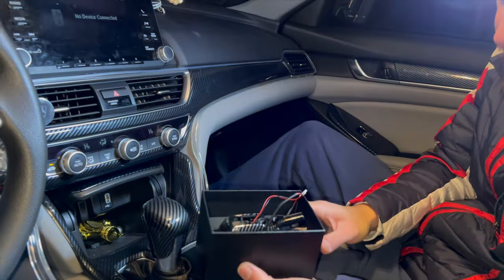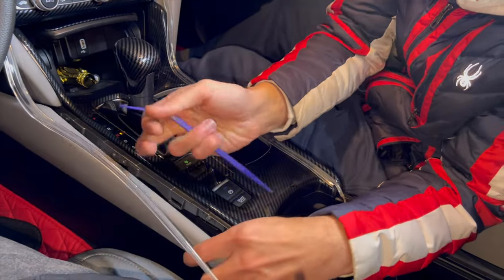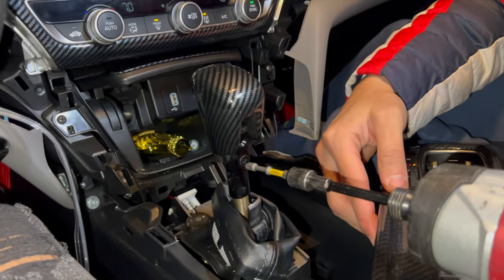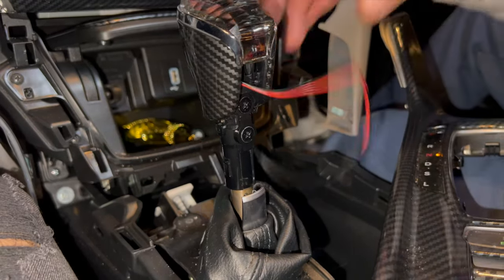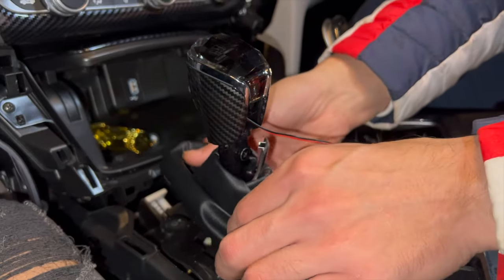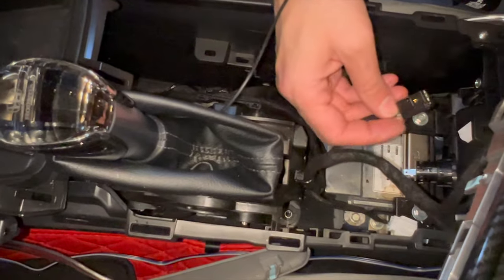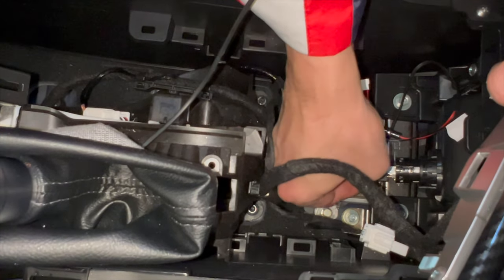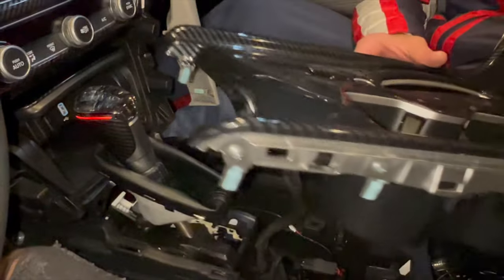2018 to 2022 honda accord crystal clear led gear knob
Transform your Honda Accord into a futuristic ride with the crystal clear LED gear knob! Join Redlinemods in this video as he demonstrates how to install this sleek and illuminating gear knob, complete with a cleaning pad for that extra shine. The LED lights inside add a touch of coolness to your car's interior, making it stand out from the crowd.

Ambient lights
Underglow lights
Footwell lights
Dome lights
Grill lights
Reflectors
Sequential Fog lights
Starlights
Hood Led RGB
Tail lights
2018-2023 Honda Accord body kit
Other accessories